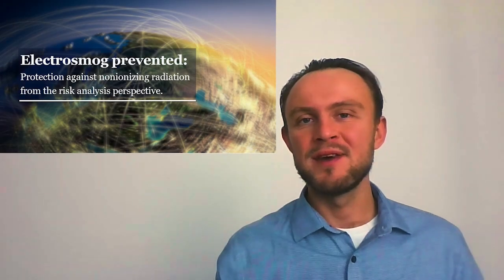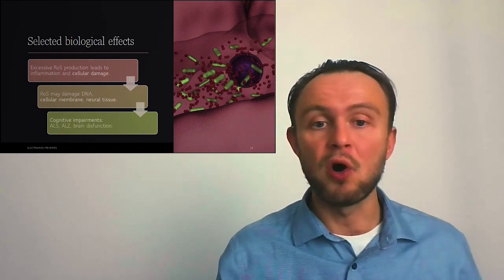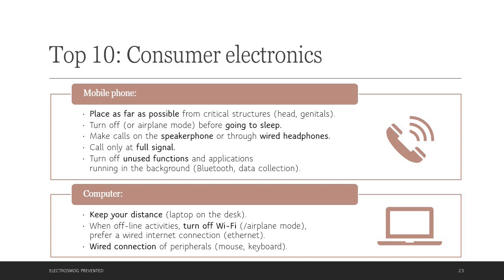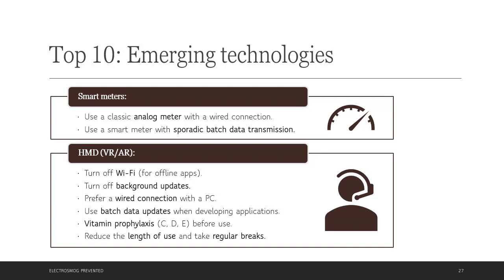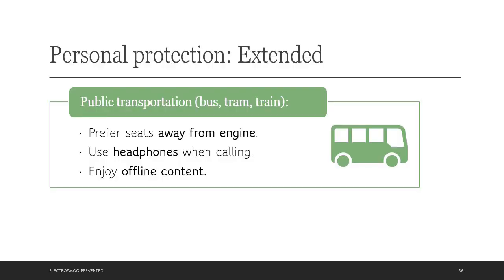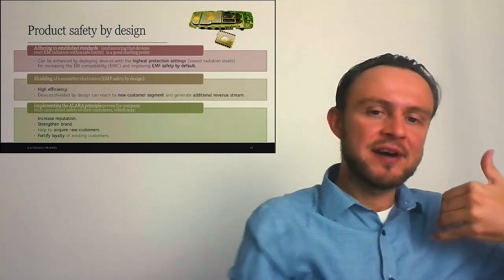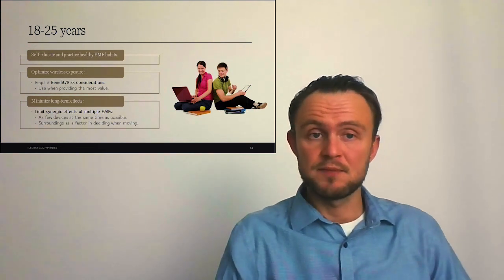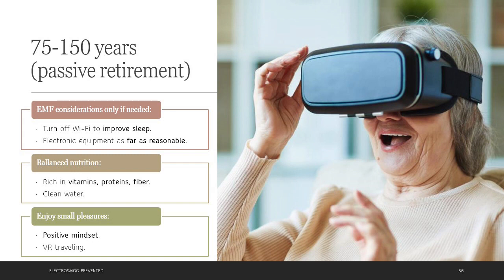Electrosmog prevented: Protection against EMF from the risk analysis perspective.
Masterclass tutorial on implementing precautionary measures for effective protection against adverse effects of EMF / non-ionizing radiation (electrosmog), so that we can all reap the benefits of modern technologies without unnecessary adverse effects.

Free educational lecture with bite-sized insights, practical tips and healthy habits based on scientific knowledge, precaution and risk management.